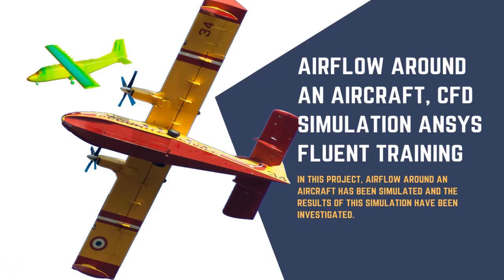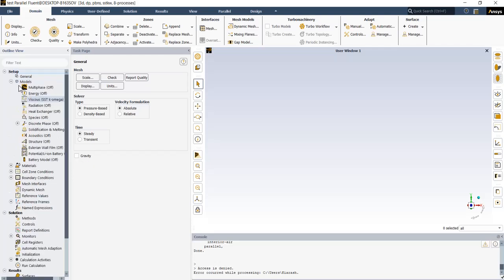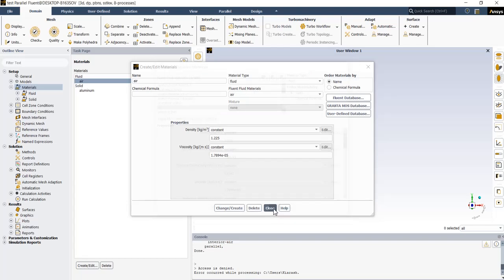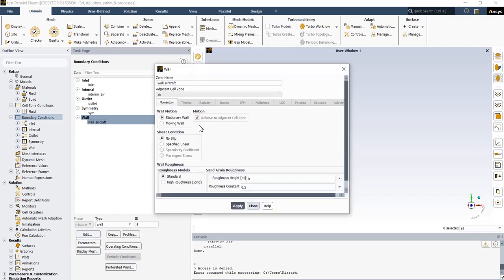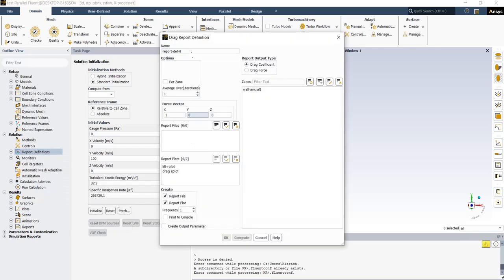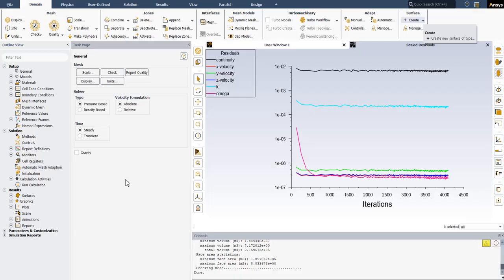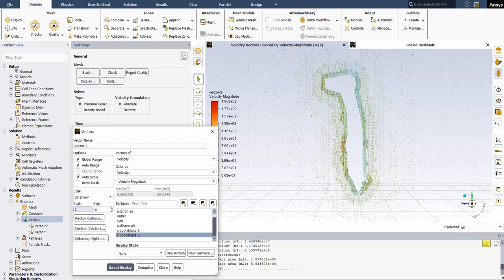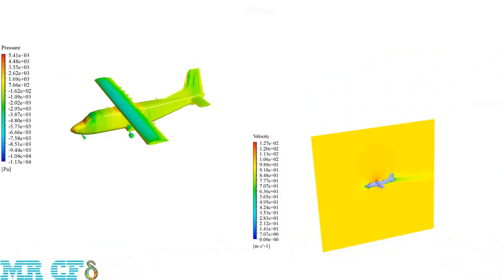Moving Mesh Fluent Training Package - ANSYS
This training package includes 10 practical Moving Mesh exercises using ANSYS Fluent software. MR CFD suggests this package for ADVANCED users familiar with elementary Moving Mesh theories and simulation and wants to become professionals.